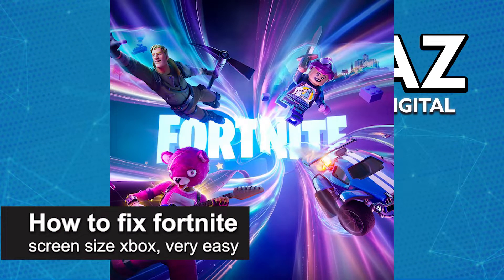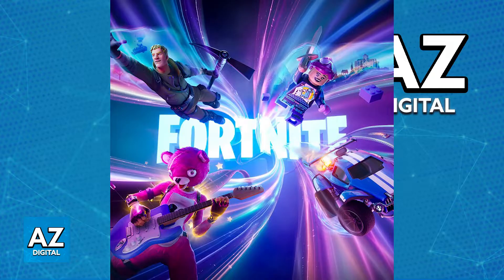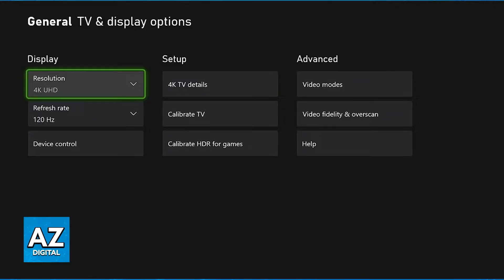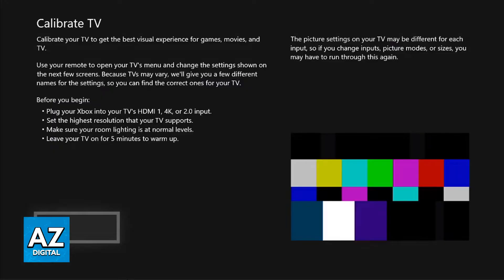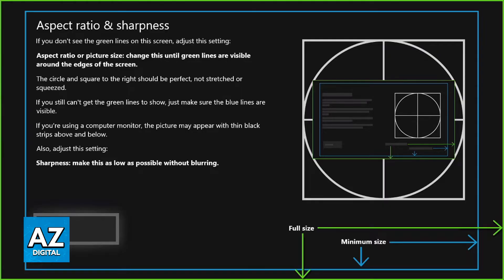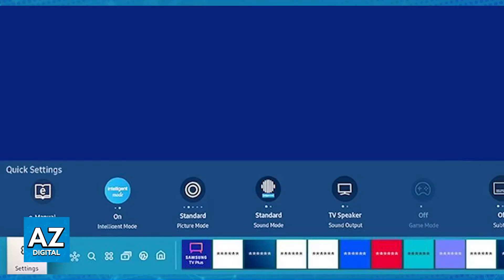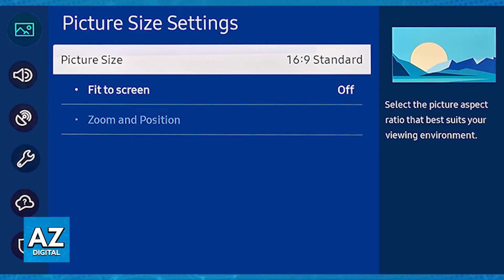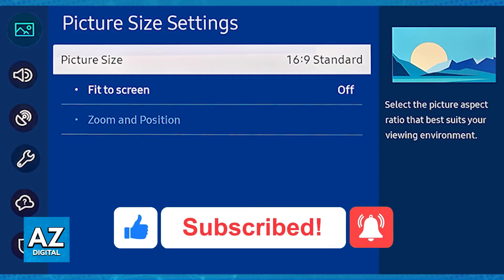How To FIX Fortnite Screen Size XBOX (2025)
In this video I will clear your doubts about how to fix fortnite screen size xbox, and whether or not it is possible to do this.